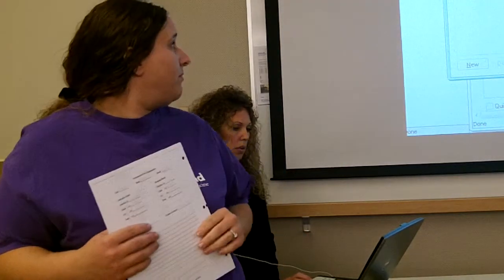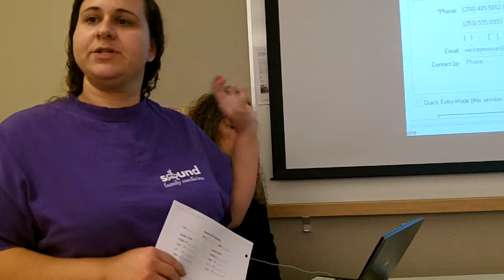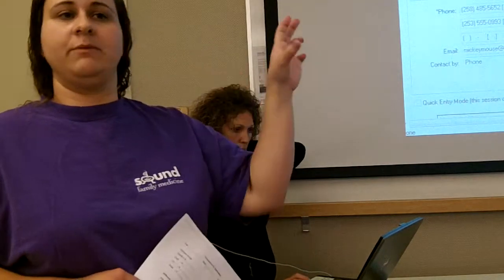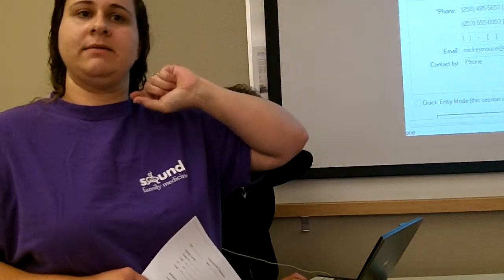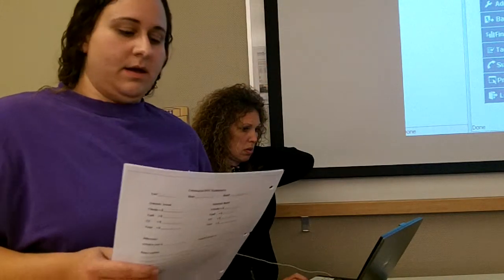Sept non-clinical in-service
Dup charts, SS and OTC